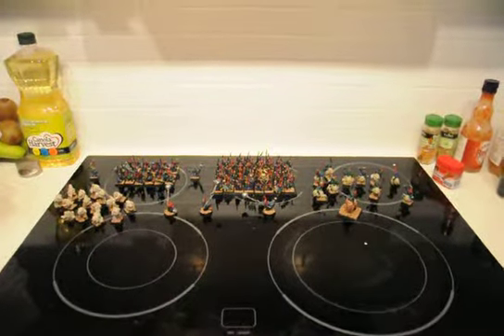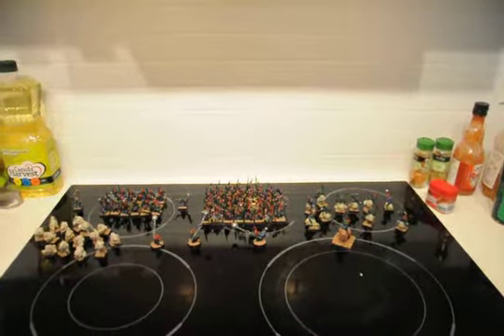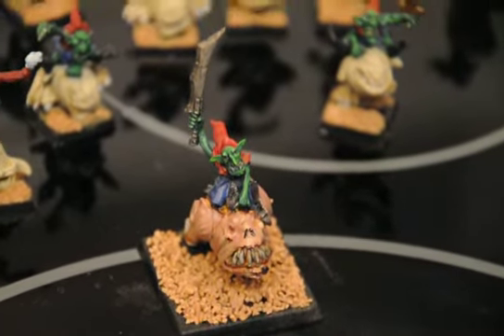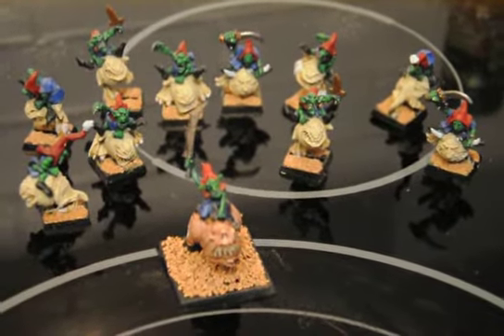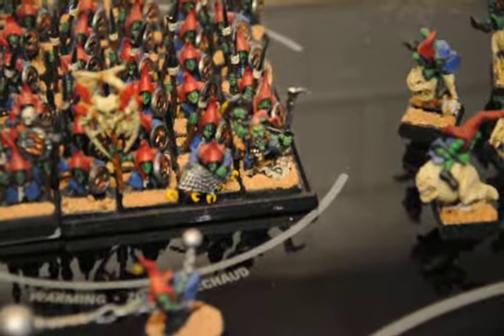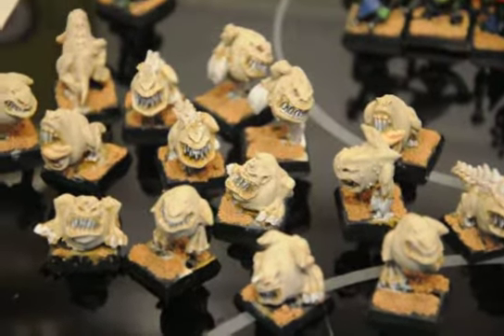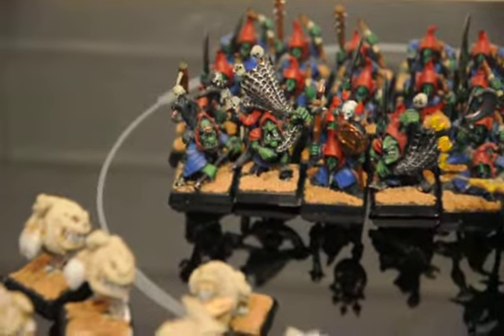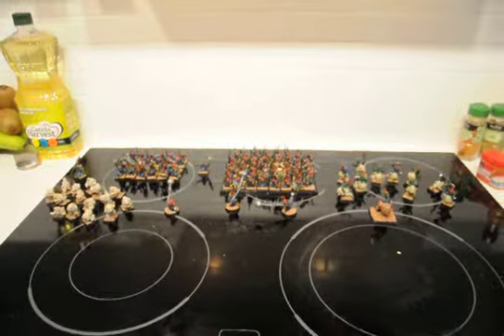Moonclan Grot Army Showcase (2018)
A look at my Moonclan Grot army since I finished my Grot Warboss on Great Cave Squig. A themed army that I'm excited to try and battle with.